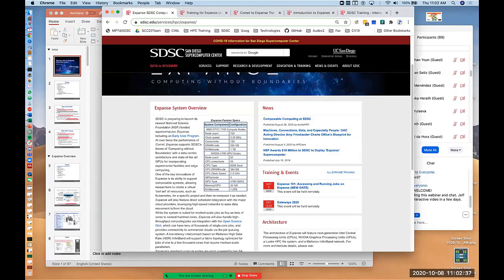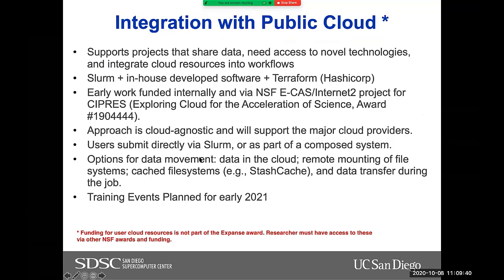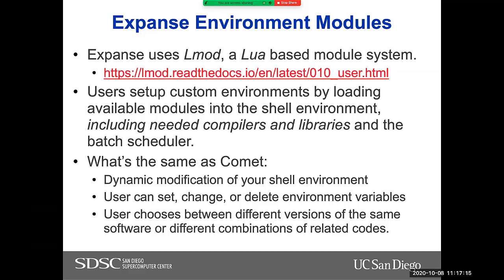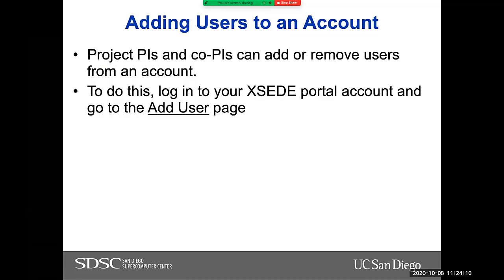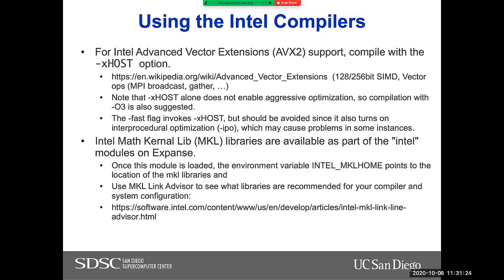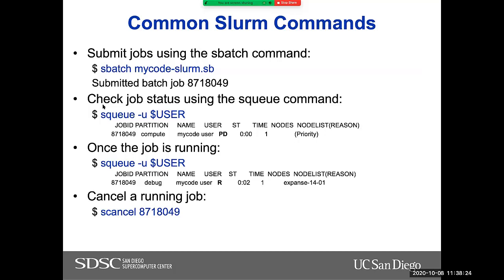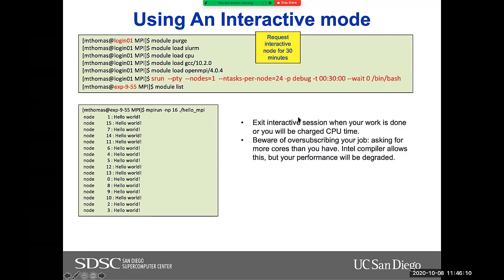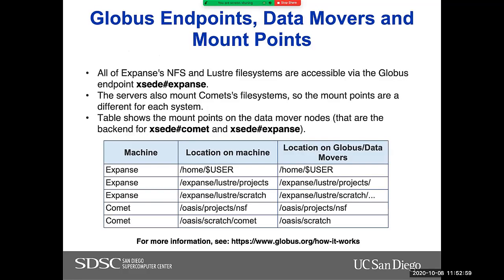Expanse 101: Accessing and Running Jobs on Expanse (2020)